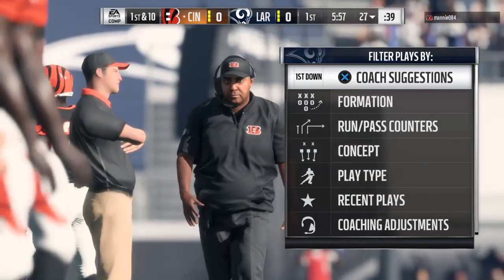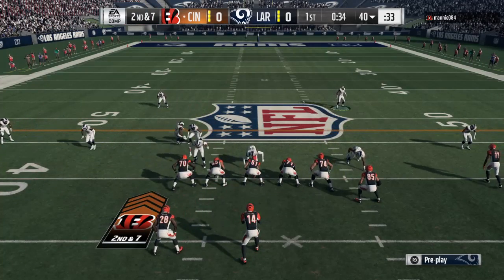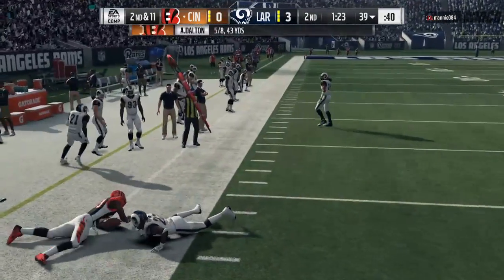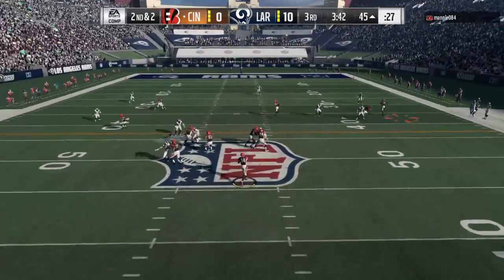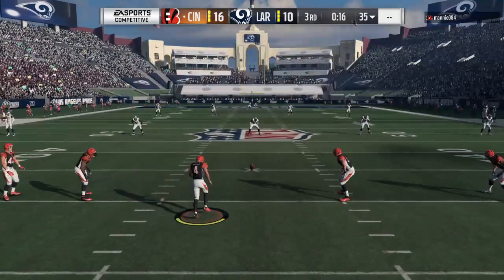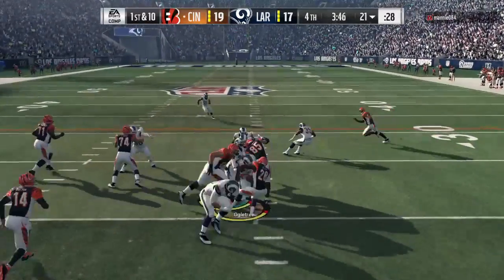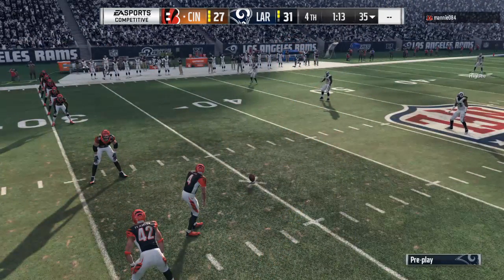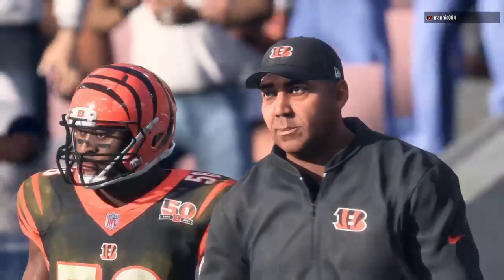RayNel24's Live PS4 Broadcast